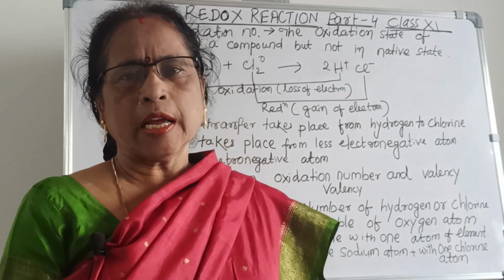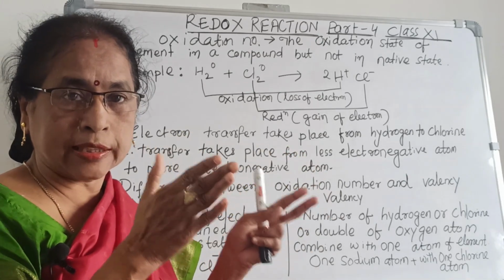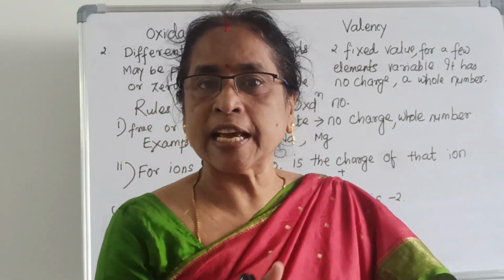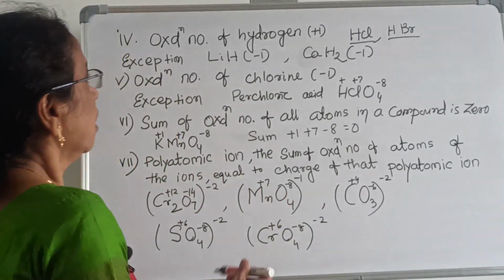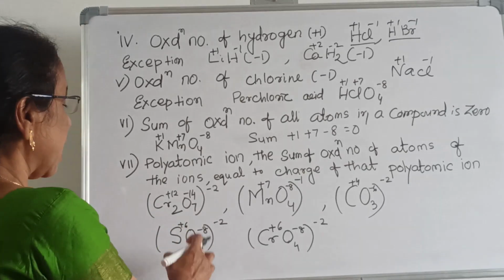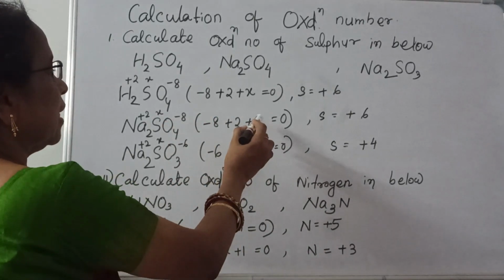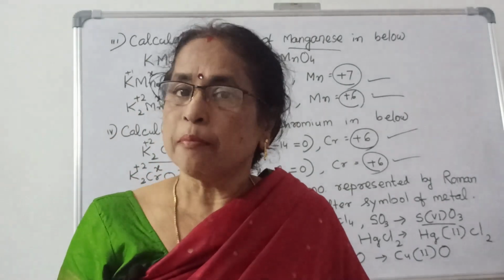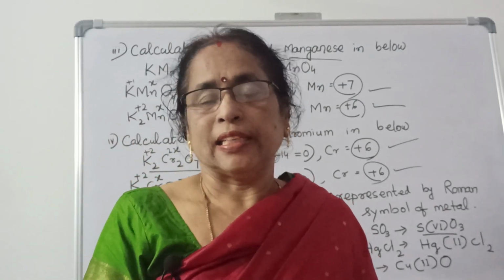Oxidation number, calculation & Stock notation. Redox reactions ClassXI. Part-4 B.L.DASH.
In this video ,I have explained the Oxidation number, difference between oxidation number and valency and rules of oxidation number. How to calculate oxidation number in a compound is also explained. Stock notation of a  compound is cleared  by simple means with oxidation number.